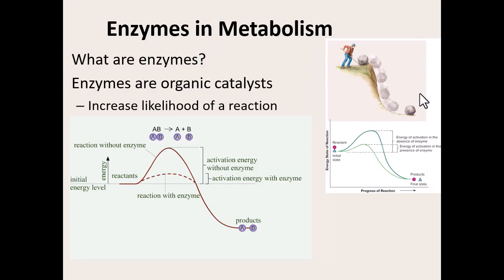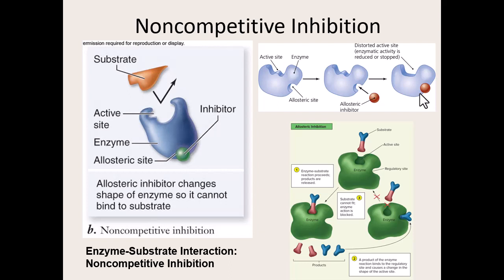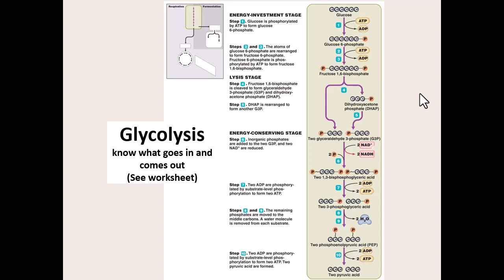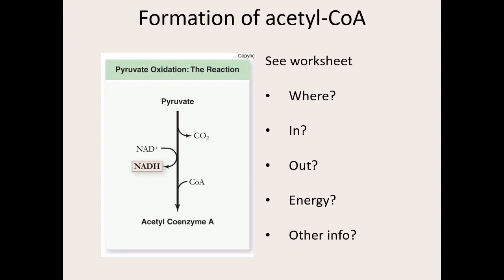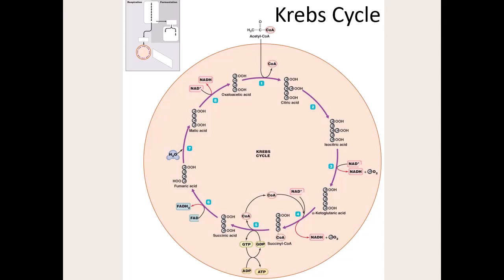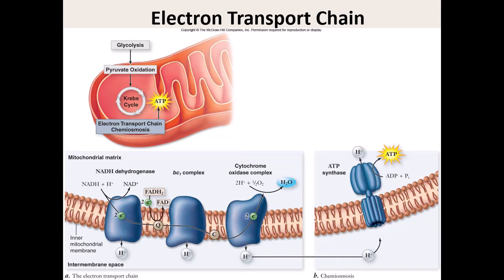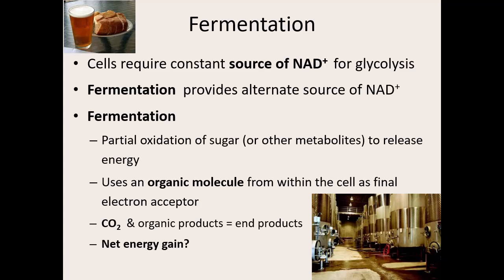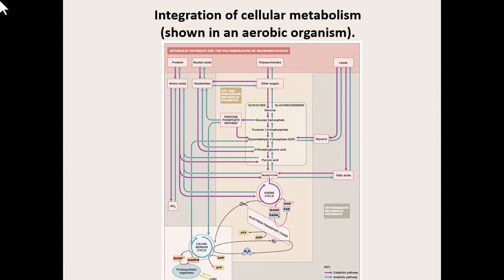Jan 31 lecture metabolism